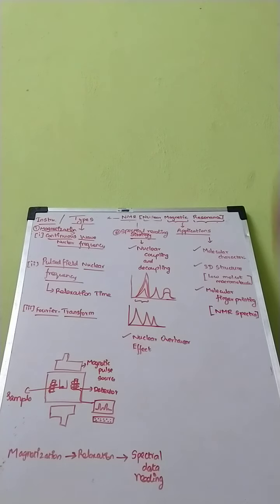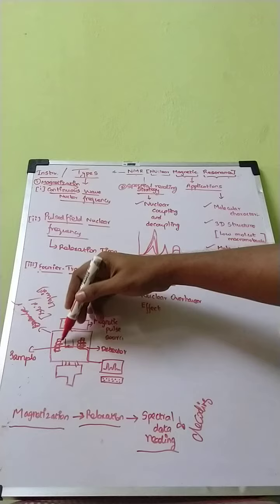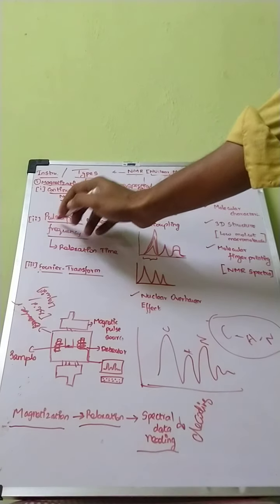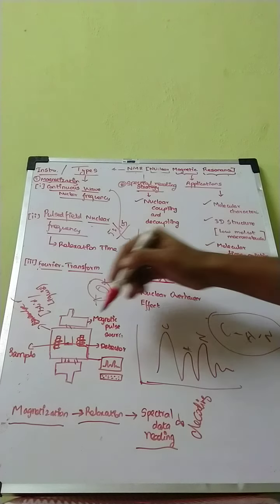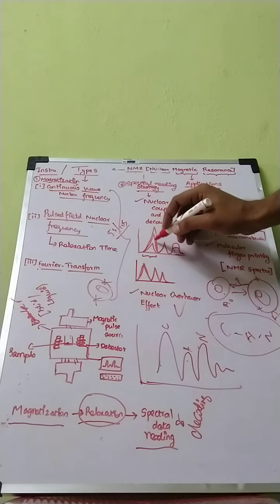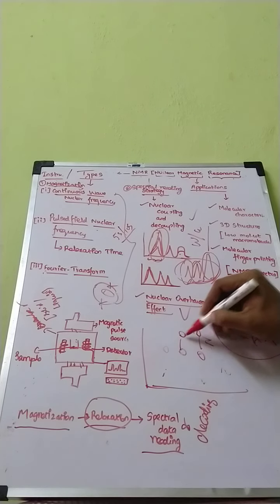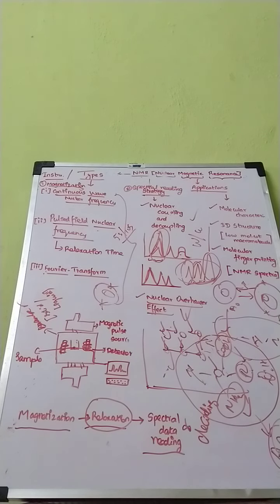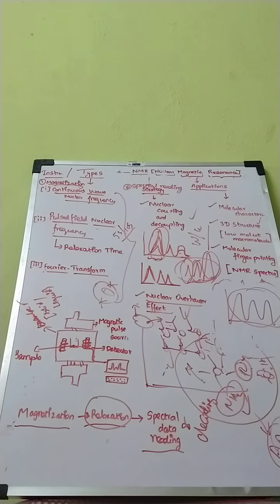Nuclear Magnetic Resonance Part 2